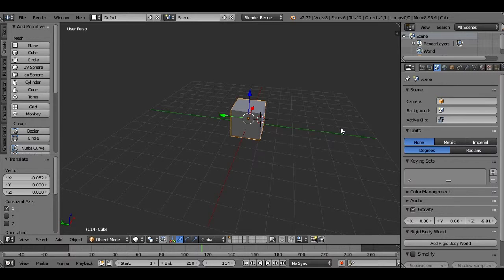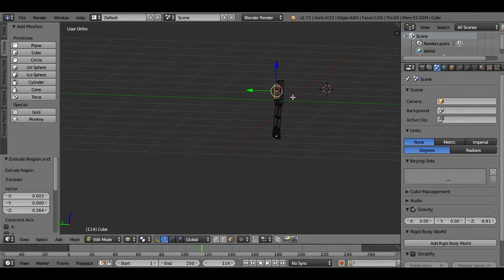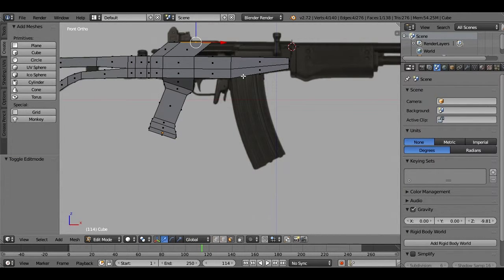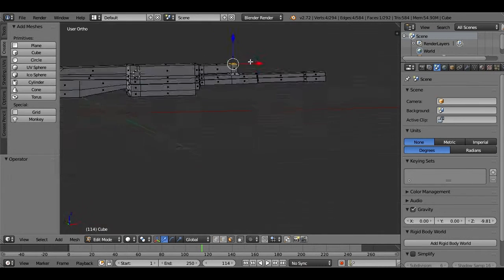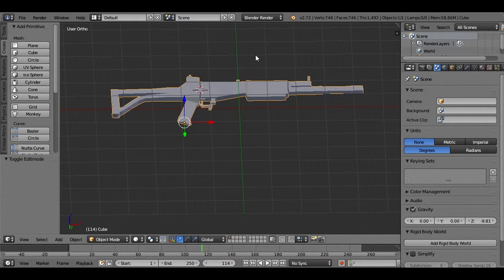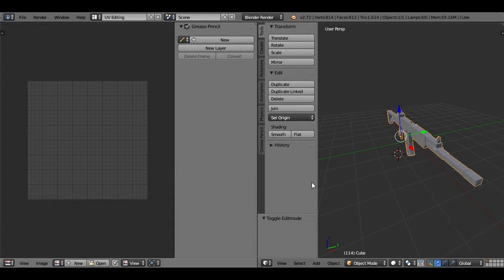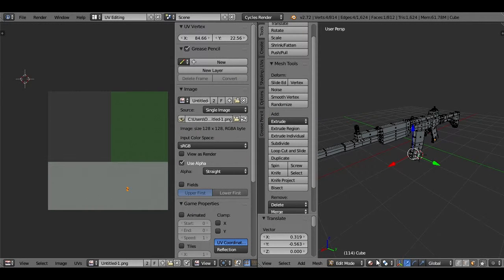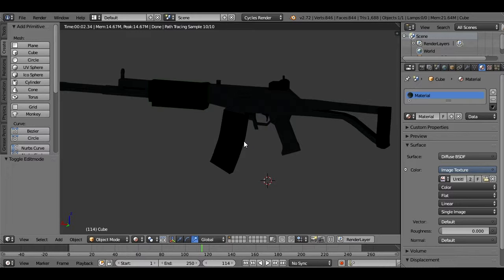Blender Tutorial: Low Poly Guns + Basic UV Mapping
Haven't uploaded in a while thought I could do a video like this.
Gonna be making a unboxing video shortly from evike nothing special just a dumb low budget gun I got(: